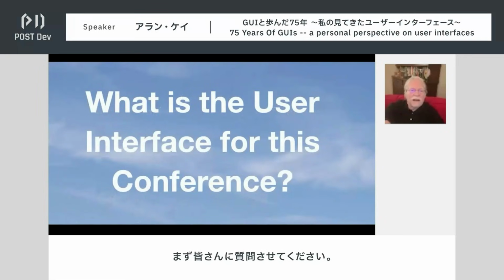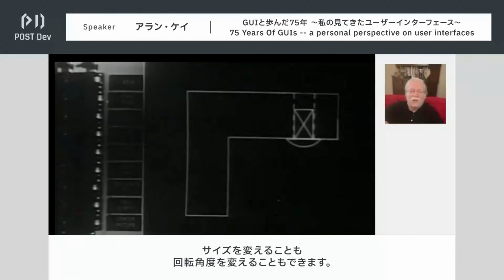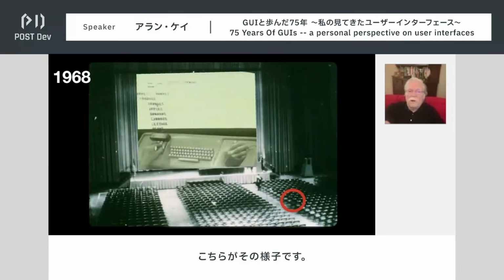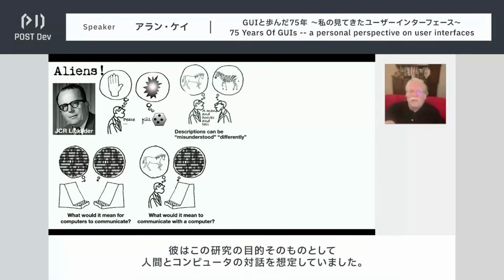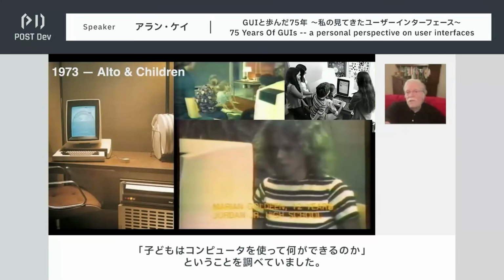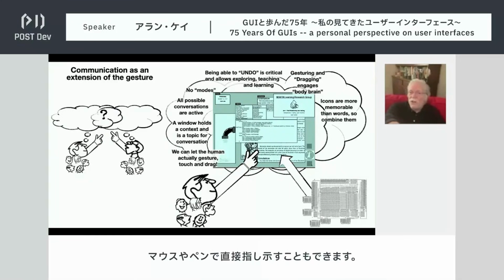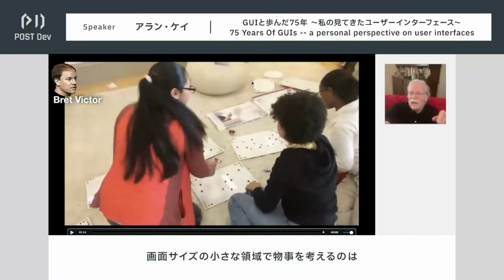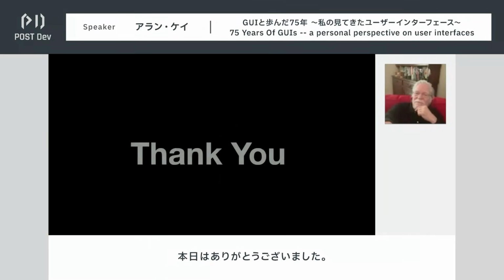GUIと歩んだ75年 ～私の見てきたユーザーインターフェース～【アラン・ケイ 氏】POST Dev 2025｜ニジボックス主催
POST Dev 2025｜AI x ◯◯ エンジニアリングの未来を描く、想像する。
2025年9月29日,30日に開催された『POST Dev 2025』のアーカイブ動画です。

🔸Speaker
アラン・ケイ 氏｜計算機科学の基礎研究者

🔸目次
0:00 オープニング
0:30 セッションムービー
1:10:39 アラン・ケイ氏登壇
1:12:02 ダイナブック構想の発想を、どのようなものから構想を得たのか
1:17:10 なぜ子供にフォーカスを当てたのか
1:19:36 アプリケーションが多様化して独自の進化でUIを作っているところが多いが、この流れに歯止めを利かせることは難しいか？
1:27:57 質的変化を見極めるために、いろいろな検証を深めるなど必要なのか
1:35:46 最後にアラン・ケイ氏からのメッセージ

主催：株式会社ニジボックス
ニジボックス は「Grow all」をミッションに、企業やサービスの成長に向き合い続けるリクルートグループの会社です。
UI UXデザイン・開発・データエンジニアリングなどを通じて、ビジネスのあらゆるフェーズにチーム感高く伴走しています。
▷ニジボックスが運営するUI UXに関するブログはこちら